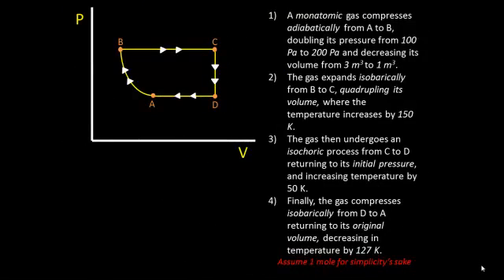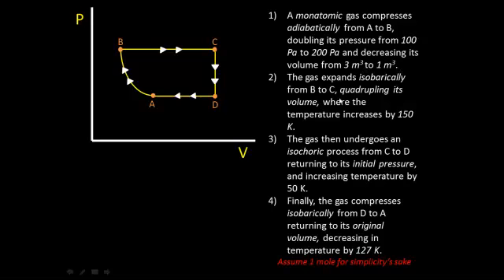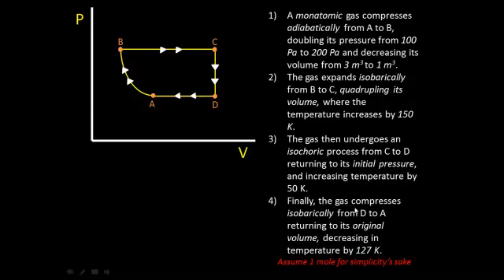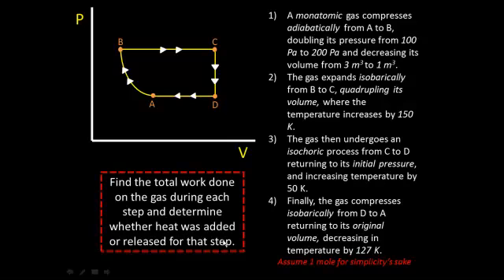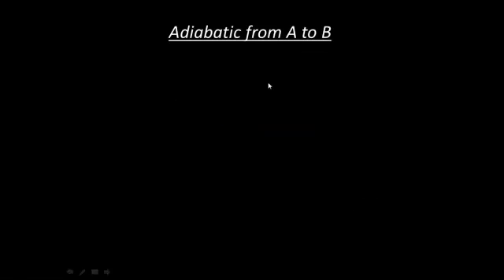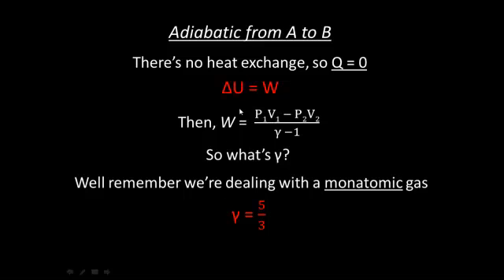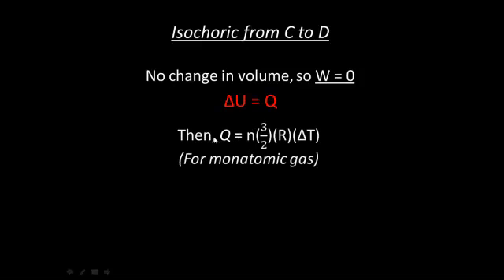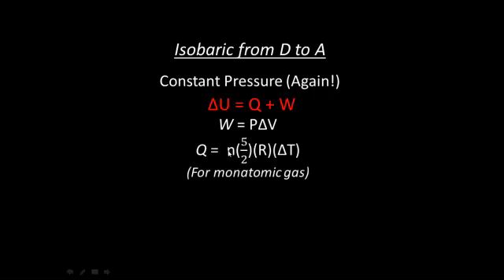Work and Heat For A Cyclic Process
This video examines an ideal gas undergoing a cyclic process with four steps. We learn how to determine the Work done on the gas and the amount of Heat for each step, and also figure out whether Heat was added or removed for that step.